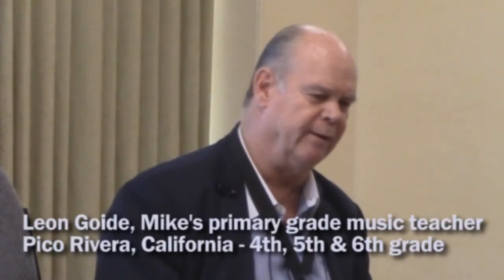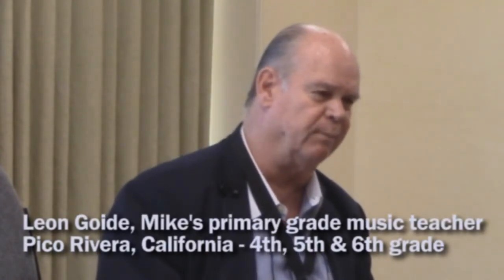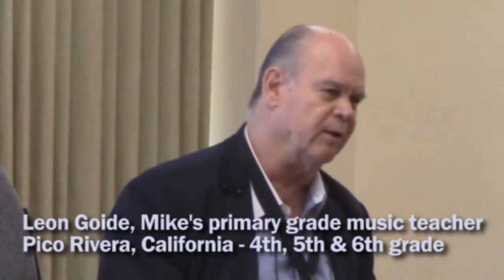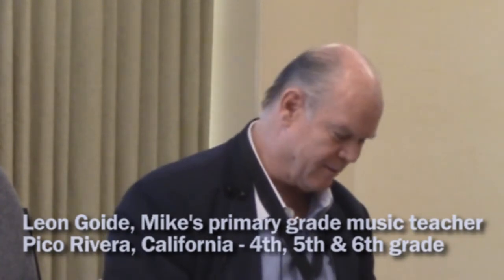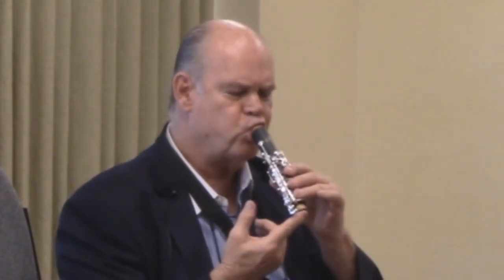P3 For FOR MUSIC TEACHERS AND ADMINISTRATORS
Tips on how to make your group sound better quickly. Tips on woodwinds. A message to Administrators